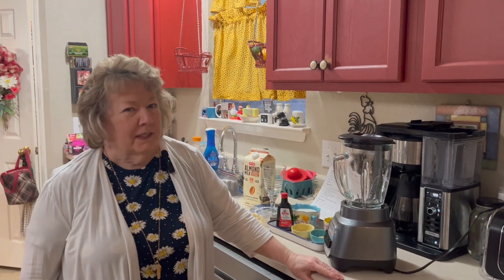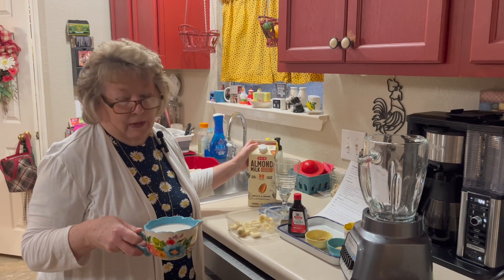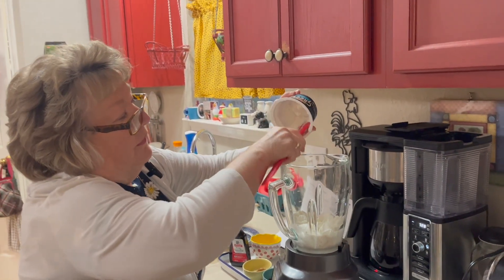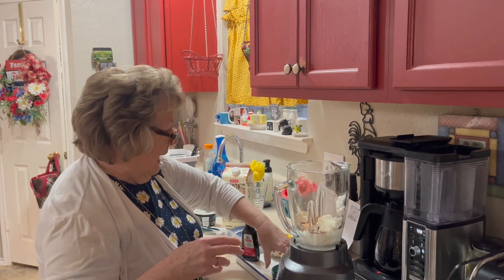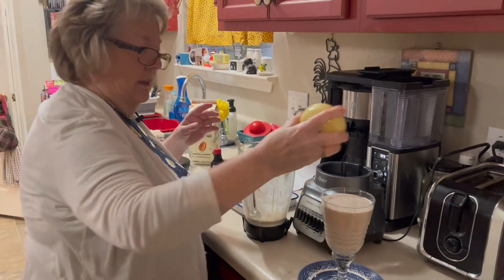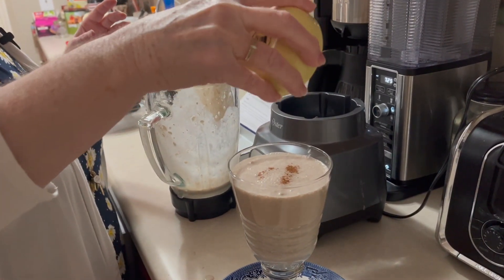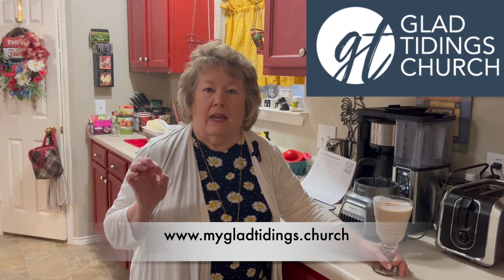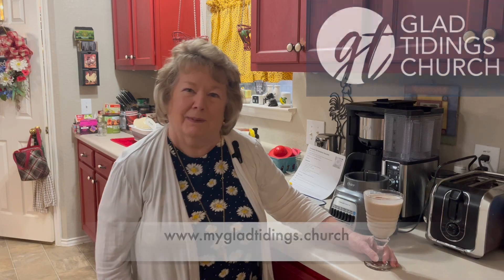cinnamonrollbreakfastsmoothie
A "Drink-able" Cinnamon Roll!